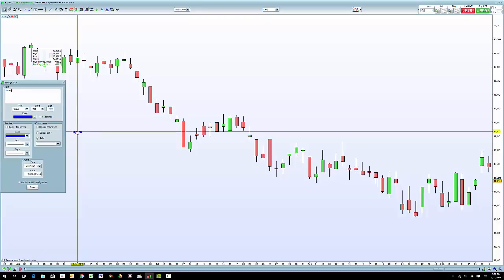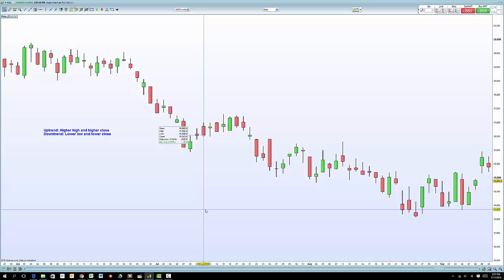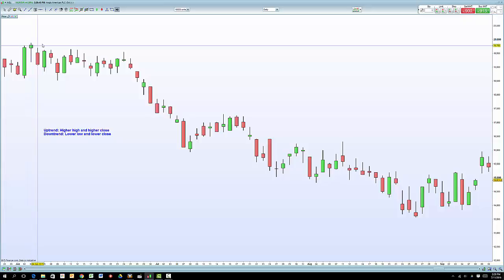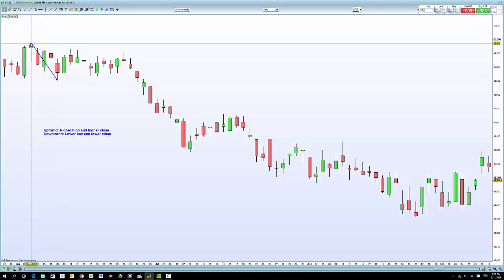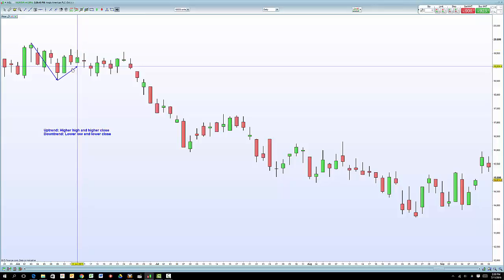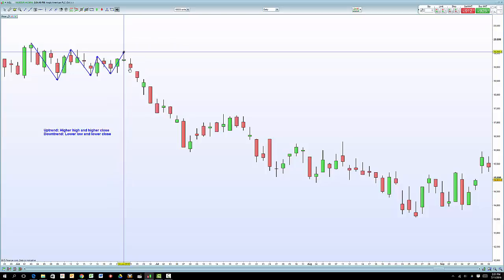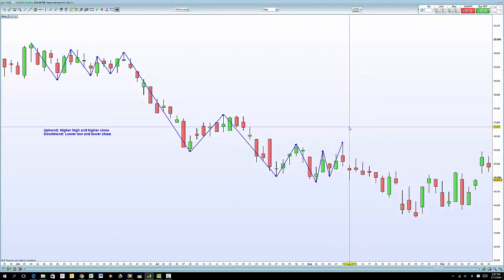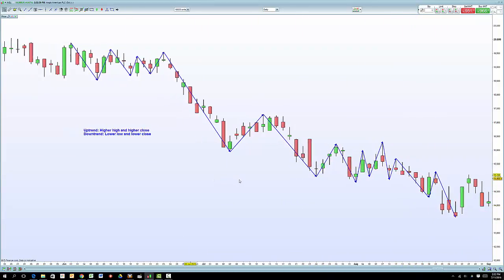How to draw price structure: Part 1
Learn how to draw price structured that anyone can follow using our simple 2 step rule set.